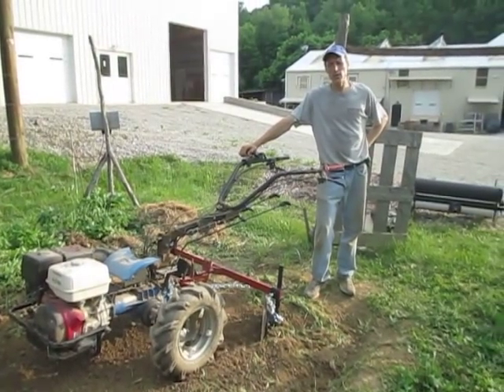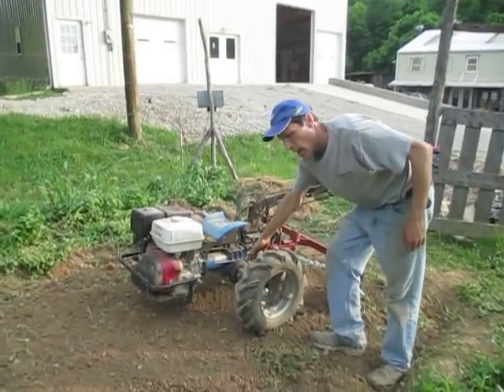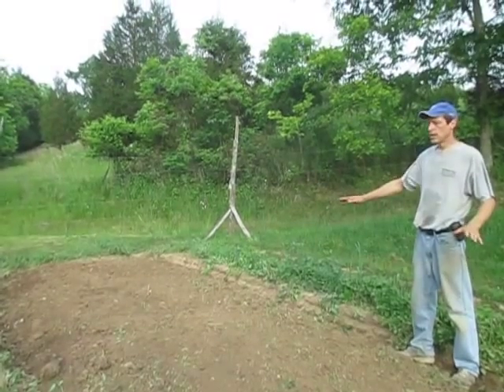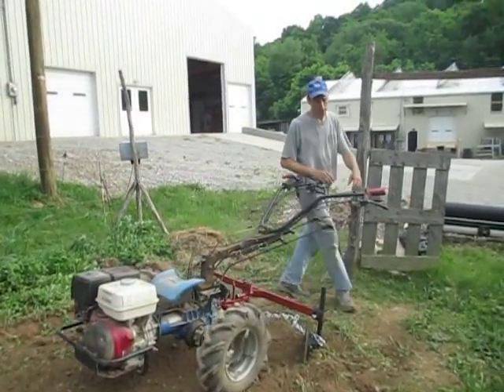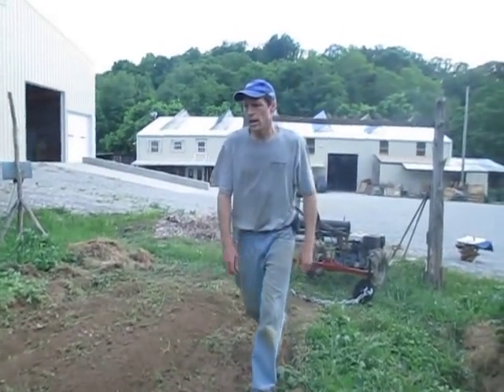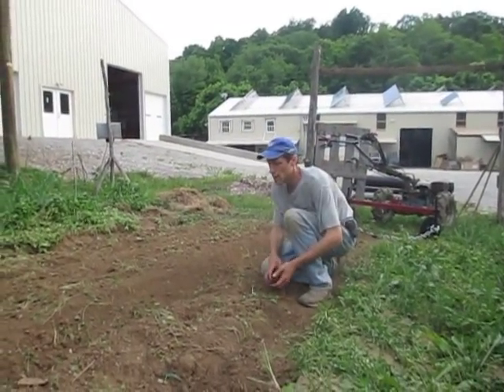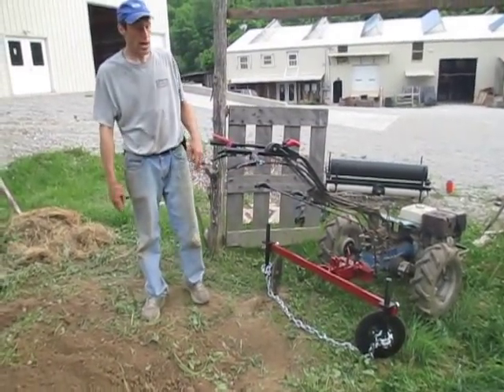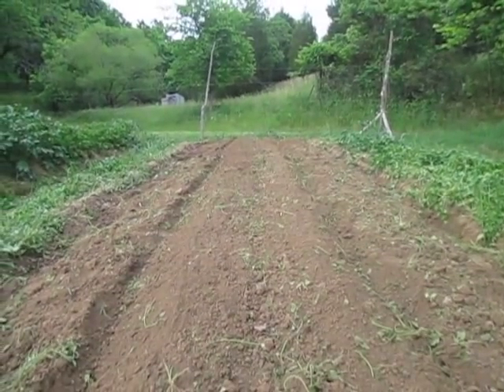BCS 853 Walk-Behind Tractor with Disk-Hiller-type Bedshaper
There is really a bit too much green organic material in the soil, since we tilled in a bunch of weeds right before this video...but the bedshaper still does a darn good job!  As you can see, we made 2 passes over the bed to form it up "right", but in better soil conditions it can often be done in one pass.  We also have our custom-made axle extensions on the tractor, so the inside of the wheels straddle 32".

TIMESTAMPS
00:00 Setup
01:04 Function
01:33 Operation
03:03 Adjustments